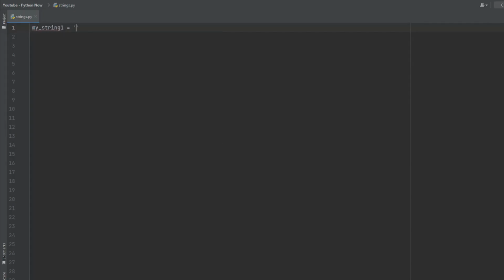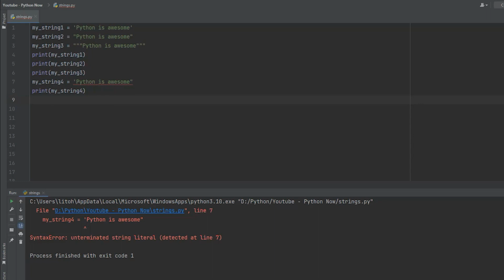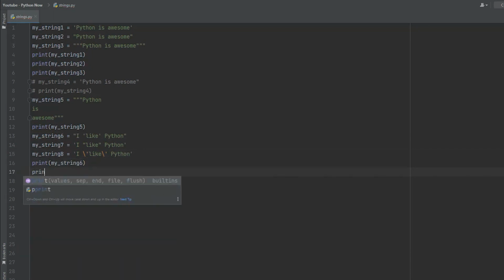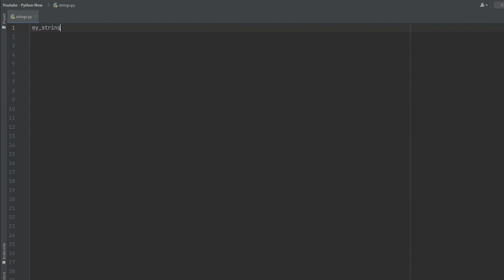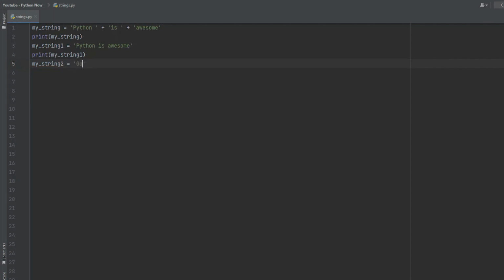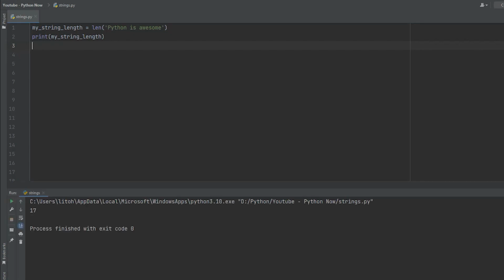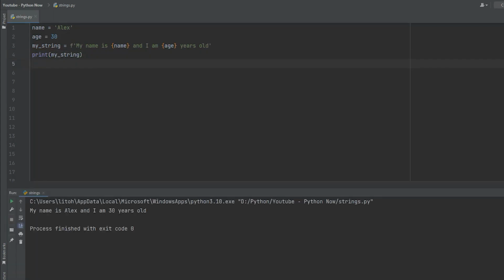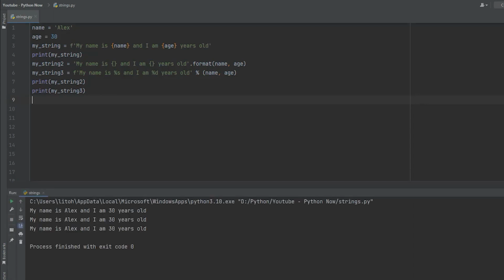Operations with STRINGS you should know in PYTHON + examples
In this video, we will be covering basic operations with strings in Python, such as creation, concatenation, and formatting. In the next video, we will cover string methods and their slicing. We will begin by explaining how to create a string and different types of quotes to use. Then, we will dive into string concatenation and the built-in len() function. Finally, we will discuss string formatting and provide examples of how to use f-strings and older formatting methods. So, if you're ready, let's get started!

Task 1:

Create a string that uses single quotes to enclose a sentence that contains a contraction.

Expected outcome: 'I can't believe it!'

Task 2:

Create a string that uses double quotes to enclose a sentence that contains a quote.

Expected outcome: "She said, 'Hello, world!'"

Task 3:

Create a string that uses single quotes to enclose a sentence that contains both a contraction and a quote.

Expected outcome: 'He said, "I can't believe it!"'

Task 4:
Create two string variables, one containing your first name and the other containing your last name. Concatenate the two strings and add a space in between.

Expected outcome:
The concatenated string should contain your full name.